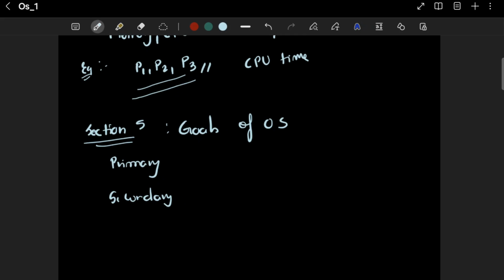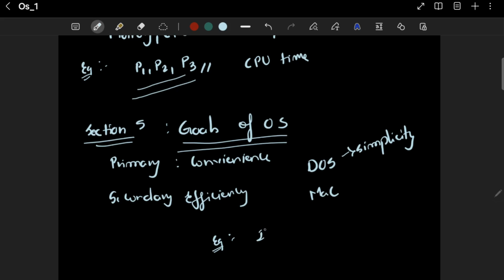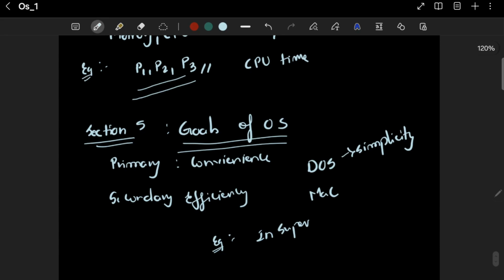OS Convenience vs. Efficiency | How Different OSes Balance Both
In this final video of our OS basics series, we dive into the trade-offs between convenience and efficiency in different operating systems. Whether it's a simple system like DOS or a feature-rich system like macOS, the design choices behind OSes affect how easy or efficient they are to use.

Key Topics:

Balancing convenience and efficiency in operating systems
Comparing OSes like DOS and macOS